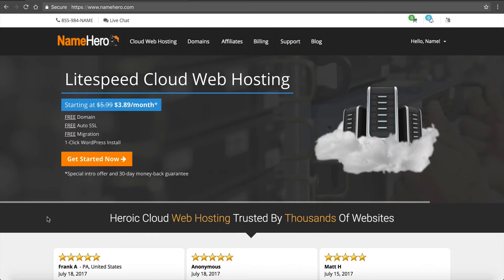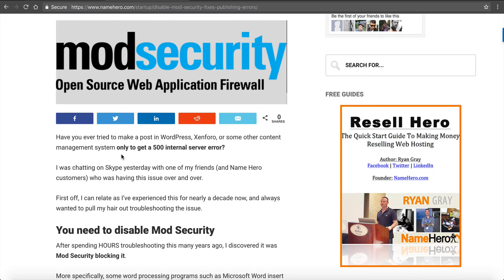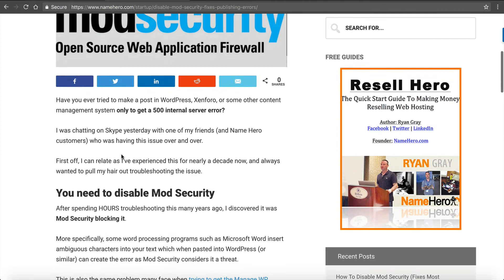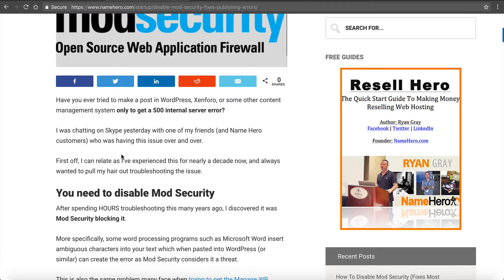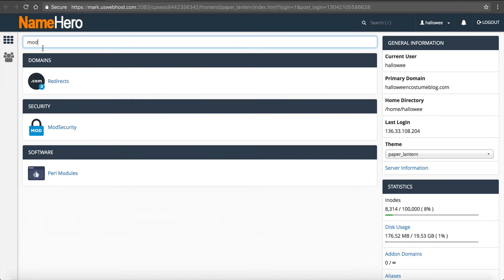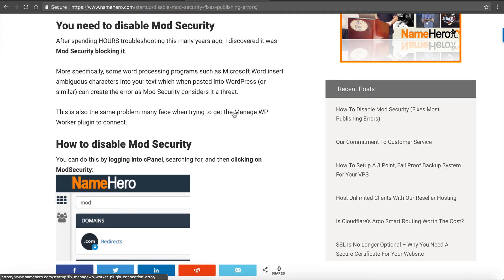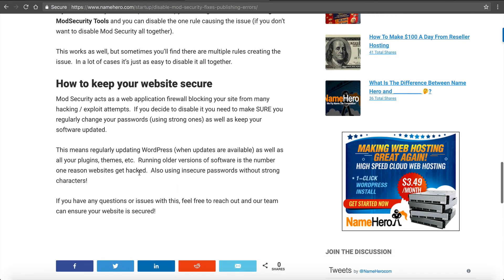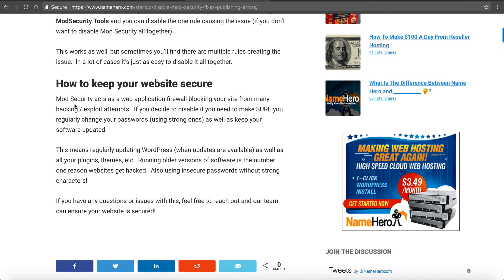How To Disable ModSecurity